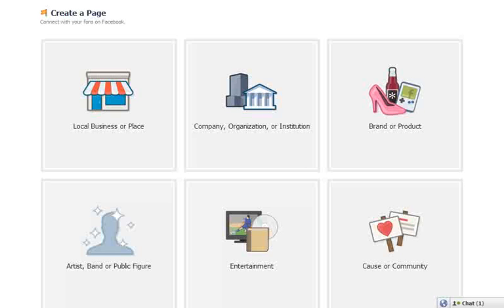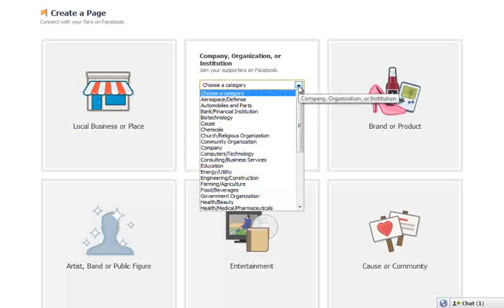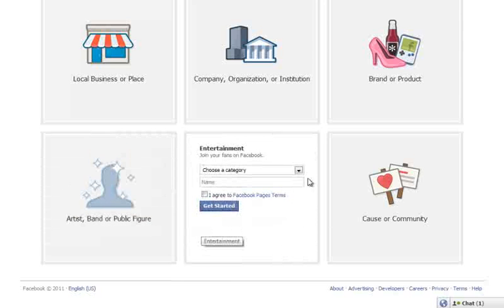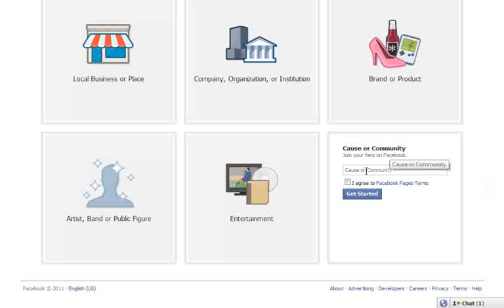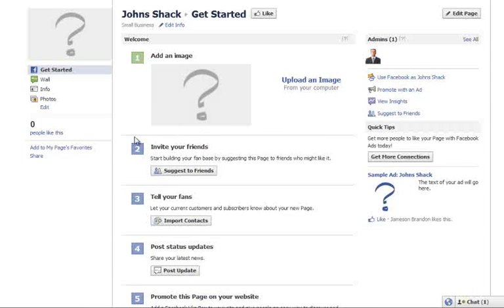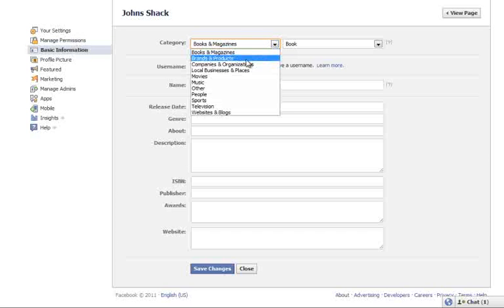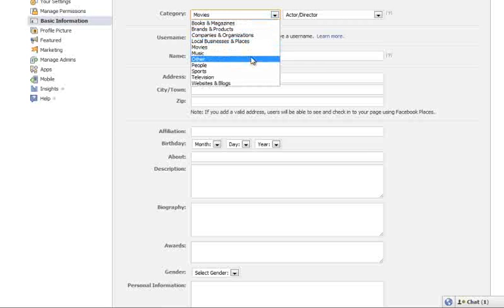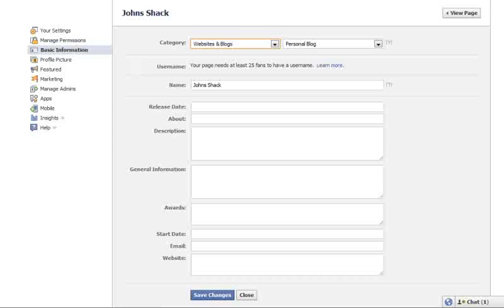How to create a Facebook Page | Facebook Step by Step Tutorial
Complete A To Z Guide Of How I Generated Over $1,000,000 In Revenue Using Facebook Ads In Just 10 Months Time! Check this

If you've got this far, chances are you're pretty interested in this guide. I have a well established name in the marketing industry. Just google my name and see the loads of interviews, guest posts on huge name blogs, and more.

I say all of that to let you know I am not trying to teach you some get rich quick scheme or give you useless information. This is a legitimate guide with a legitimate way for you to learn how to advertise on facebook - exactly the same methods I used.

Most of the time when "Gurus" launch a new product they leave out some of the important information. Because my name as a marketer is on the line, I have made every effort to include EVERY bit of detail about making money using facebook as possible. No secrets are left out.

I look forward to seeing the results from those of you who take action!